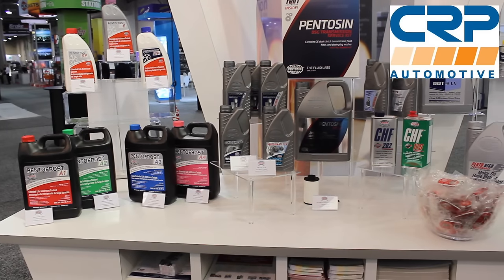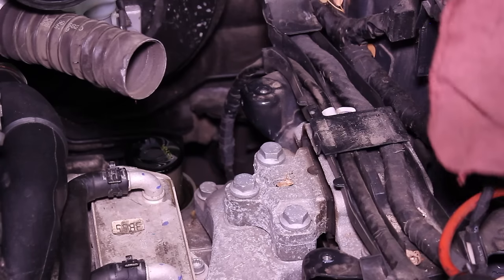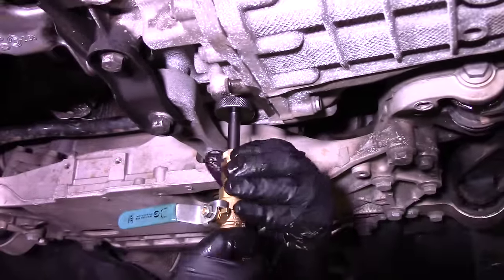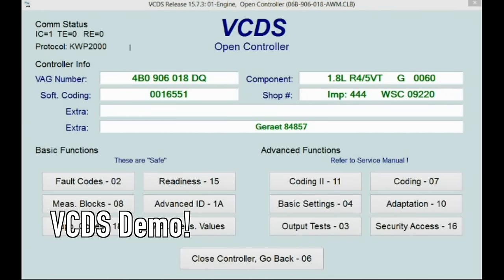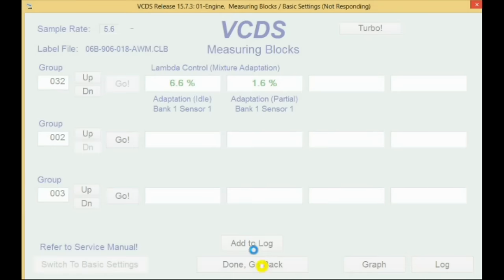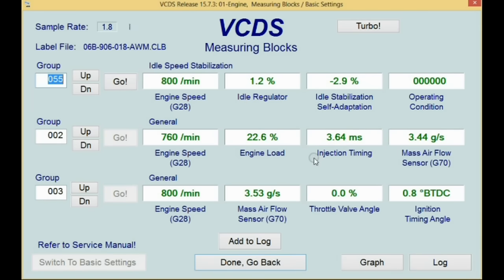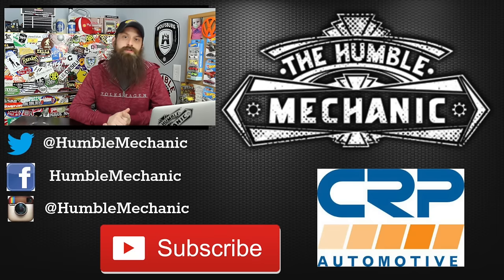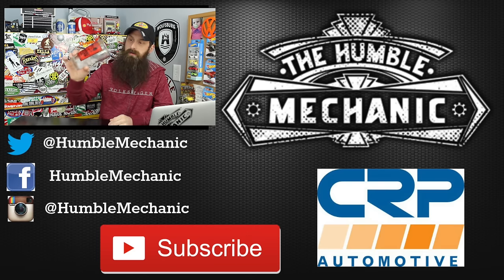Viewer Automotive Questions ~ Podcast Episode 135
Today I will be taking your automotive questions. If you have a question about a car, car repair, DIYs on your car, Volkswagen, mechanic's tools, or anything car related, ask it up. Today we cover,
DIY DSG services, buying VCDS, diagnosing a No start vehicle and more.

Join me today as I answer your questions on:
~Oil Consumption on a 2009 A3
~2004 TDI with a vibration on acceleration
~No Start issues
~My most nightmare job
~and more